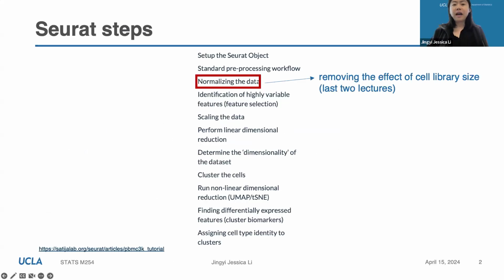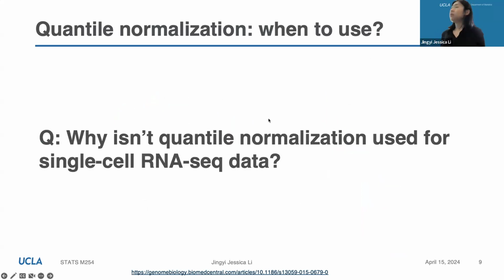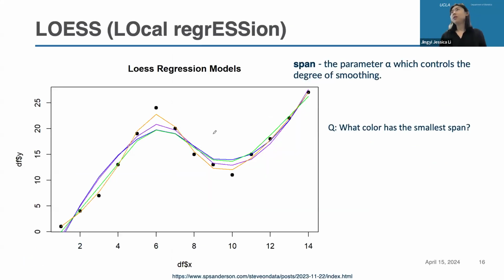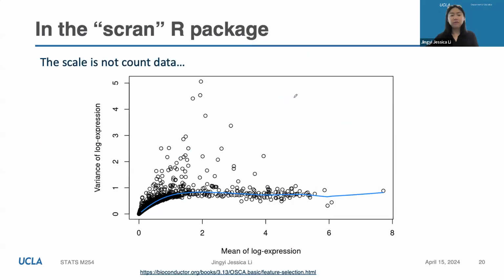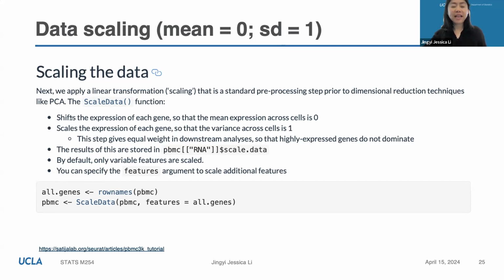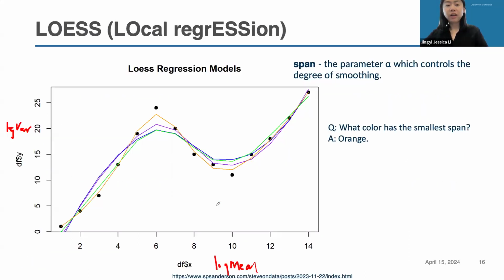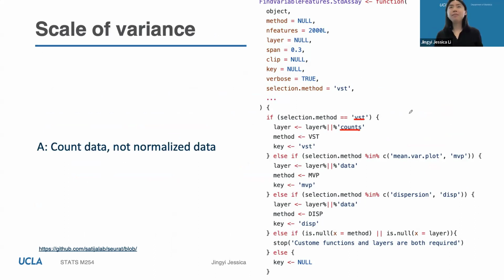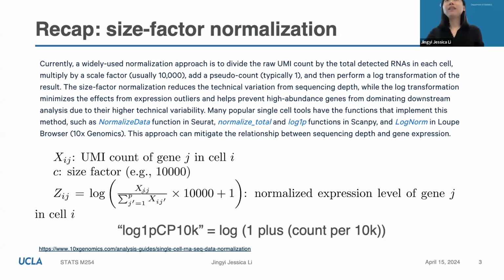STATS M254 - Stat Methods in Comp Bio (Spring 2024) - Lecture 5 (highly variable features; scaling)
"quantro a data-driven approach to guide the choice of an appropriate normalization method"